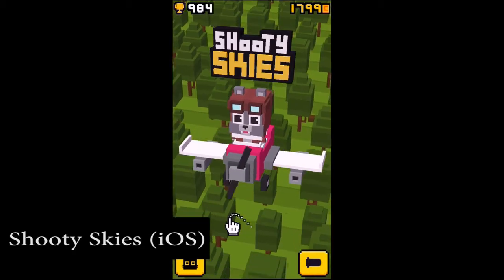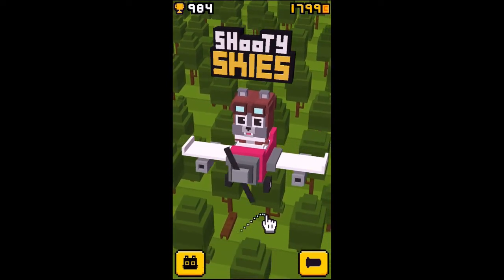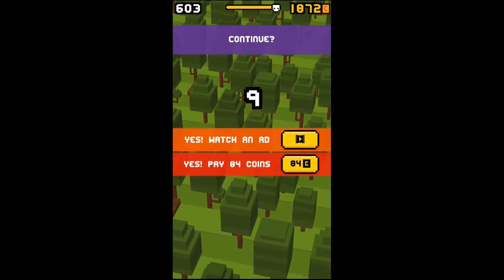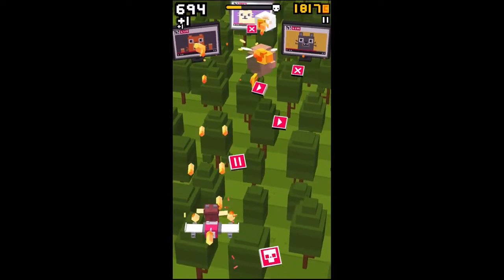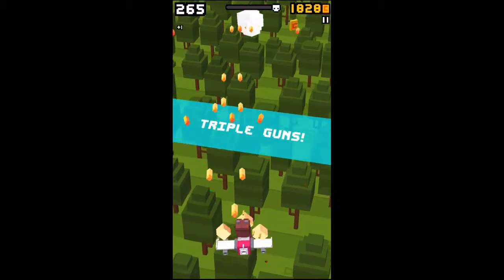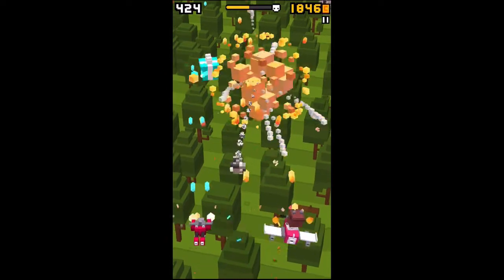Let's Play Aussie Indie: Shooty Skies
Mark puts up a respectable score in Shooty Skies by Mighty Games and the guys that made Crossy Road.